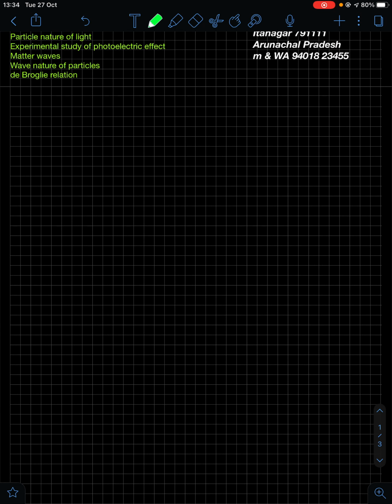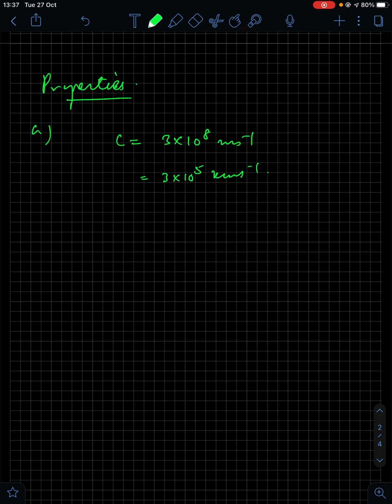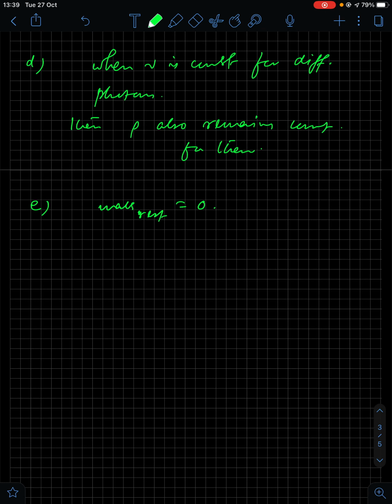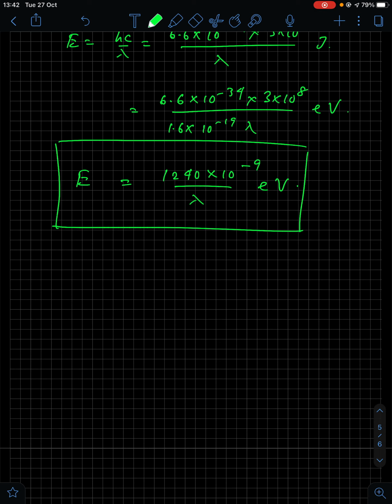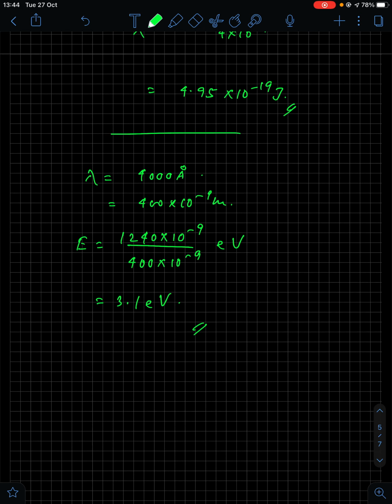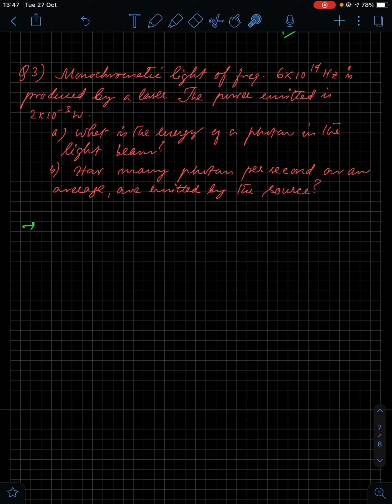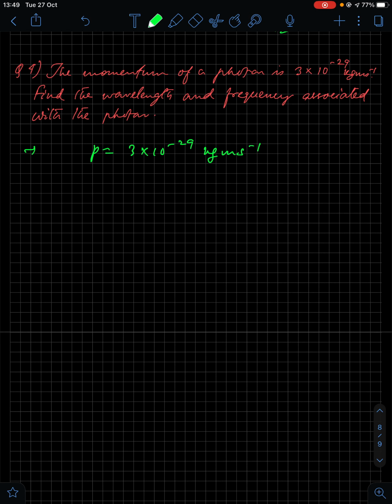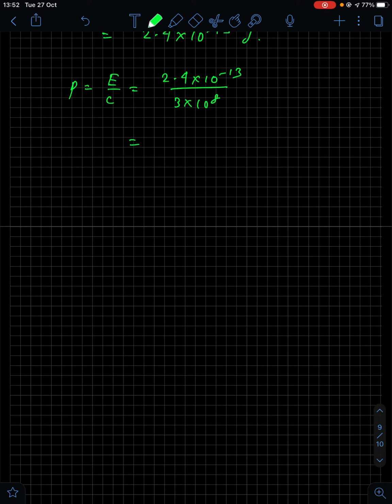11. Dual Nature of Radiation and Matter E1/2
Topics discussed:
1. Photon and its properties
2. Energy of a photon of wavelength 入 in eV
3. Numerical problems on the discussed topic.